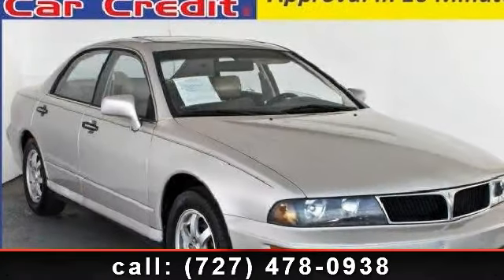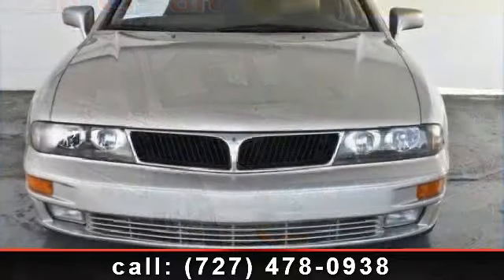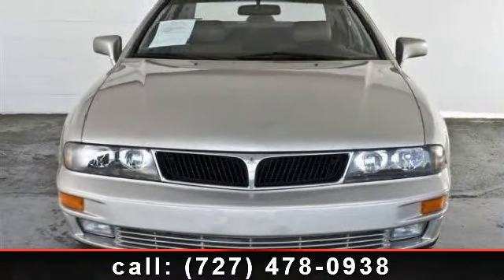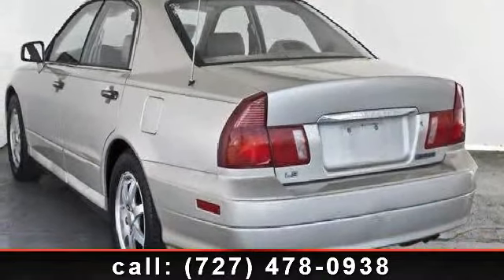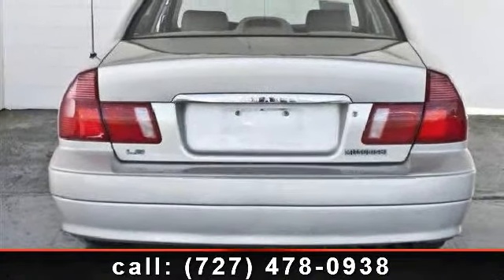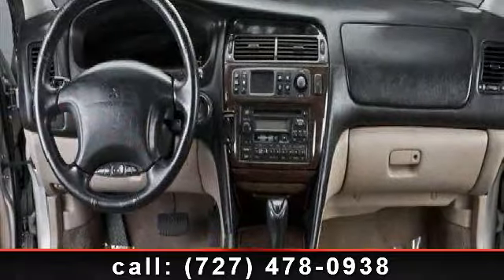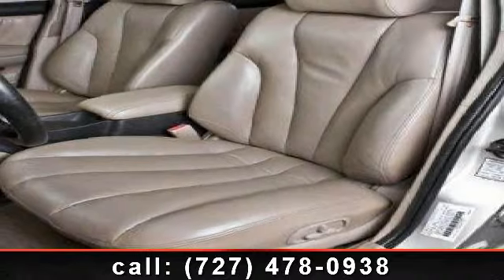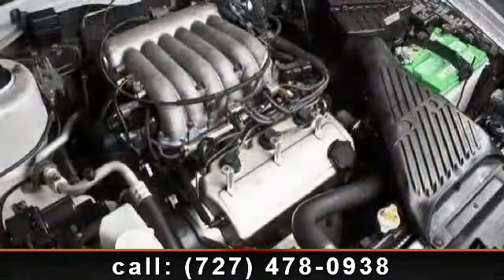1997 Mitsubishi Diamante - EZ Car Credit, Inc. - Pinellas Park, FL 33781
We just traded for this extra clean good mile full size import sedan and completely serviced it and she is ready for immediate delivery. This great looking sedan will make the perfect second car for the family and you won't have to spend much money to make it happen. This Diamante is equipped with the power leather seating, wood trim interior accents, CD, extra large trunk space, alloy wheels and finished in the popular Desert Mist Tan metallic. Don't let your credit situation or down payment keep you from owning this vehicle today. Bankruptcy, Foreclosure, Bad Credit, No Problem. You are Approved in 10  minutes or less Guaranteed.